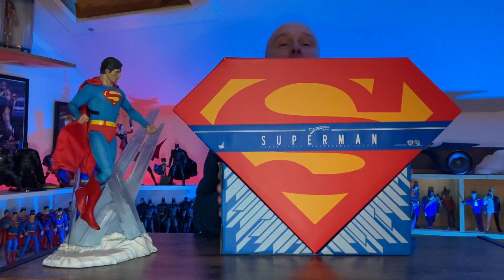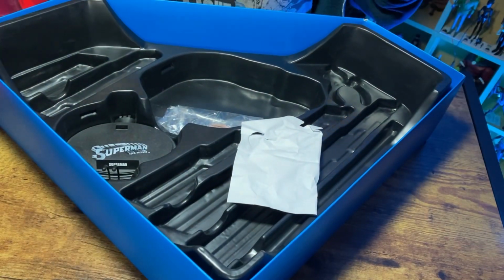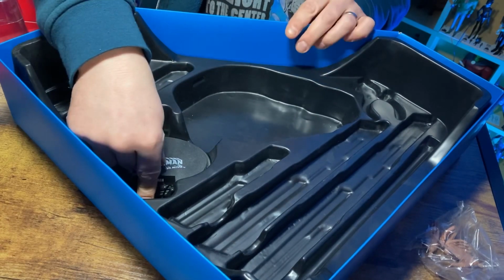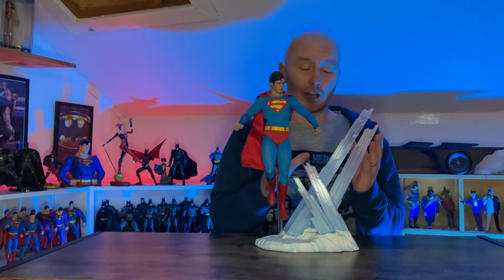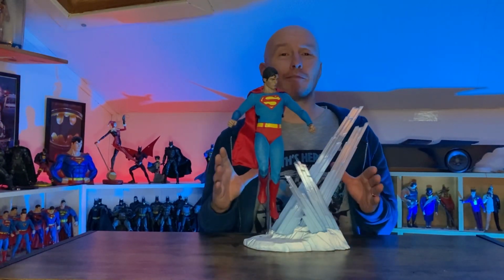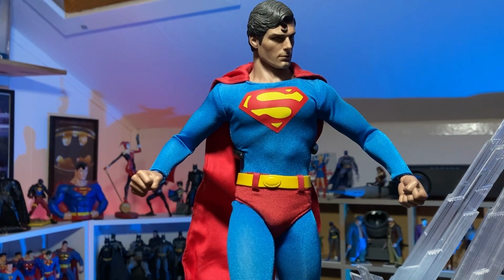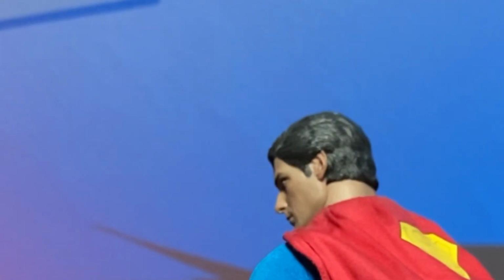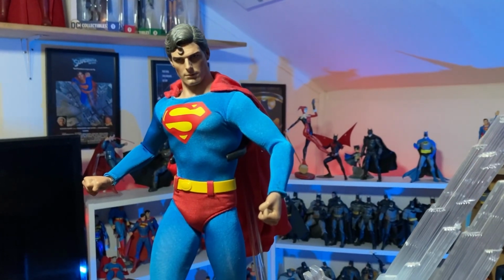Hot Toys Superman Figure Review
Today we will be looking at the hot toys version of superman from the 1978 movie Superman starring Christopher reeve